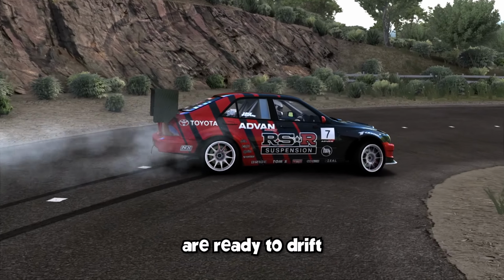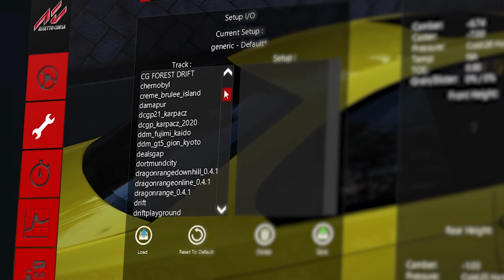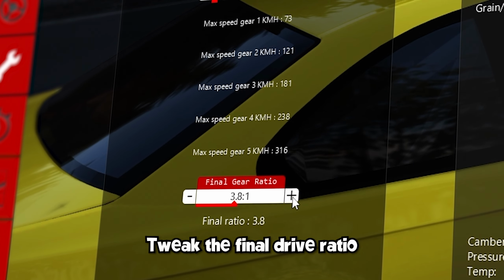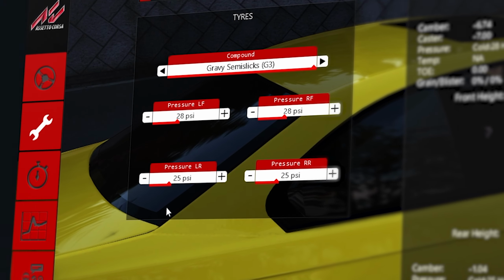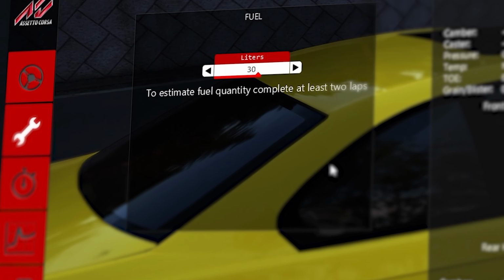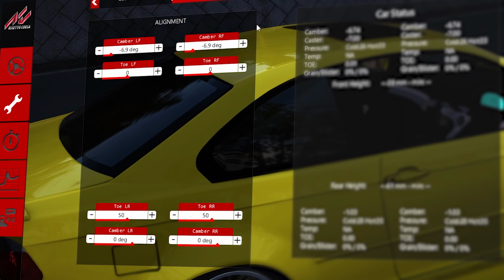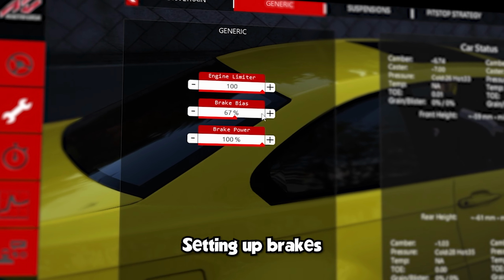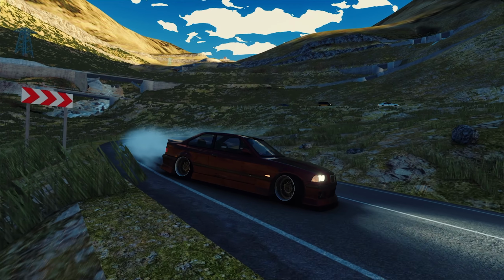Easy Drift tuning in Assetto Corsa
Lets take a look at how to tune your car in Assetto Corsa to make it easier to drift. This tutorial is for the beginners who want to learn basic car tuning so that they can tweak the car to suit their style of drifting.

Make sure you share your tips and tricks in the comments below!

Time Stamps:

0:00 Intro
0:27 Setup I/O
0:49 Gears
1:29 Tires
1:52 Tandem tip
2:10 Fuel
2:22 Electronics
2:45 Alignment
2:56 Drivetrain
3:14 Generic
3:35 Suspension
4:00 Check these out!

Follow me -

Hit the ❤LIKE❤ button and share if you loved the video!